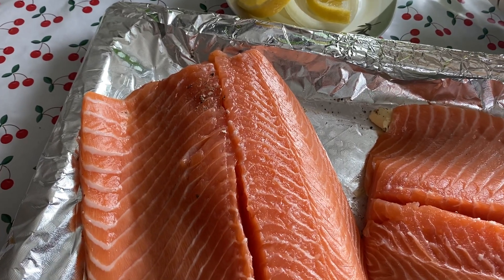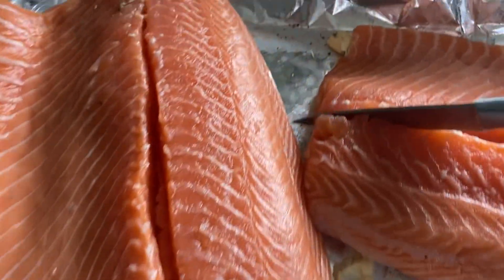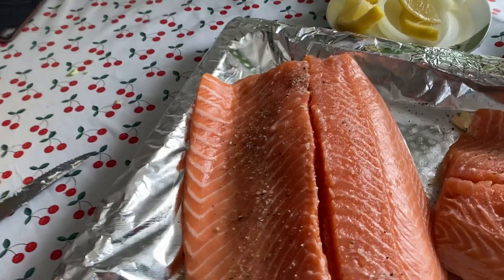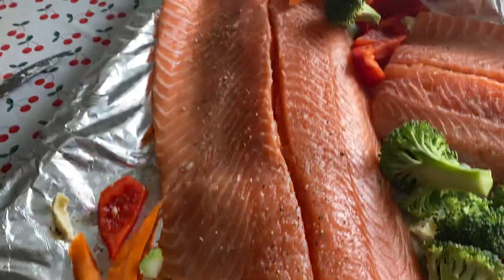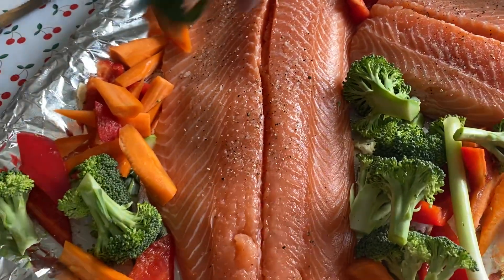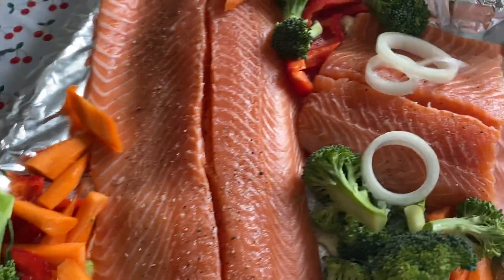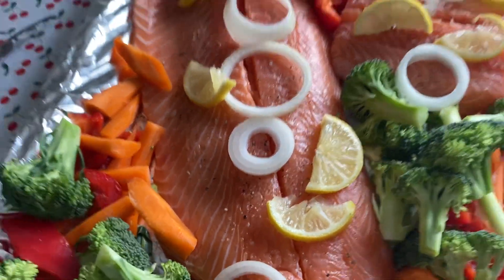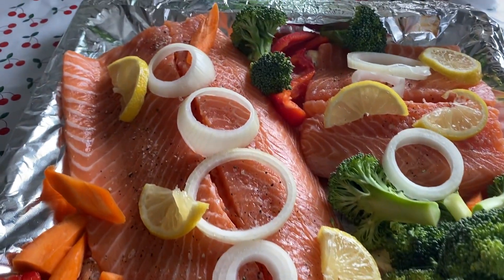Salmon Preparation //Baked Salmon//Yummy Salmon//Cynthia Remvik Vlogs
Salmon is rich in Omega3//Salmon is Heathy beacuse of Omega3//Simple Cooking Prepartion for the Salmon//Yummy Salmon#salmon